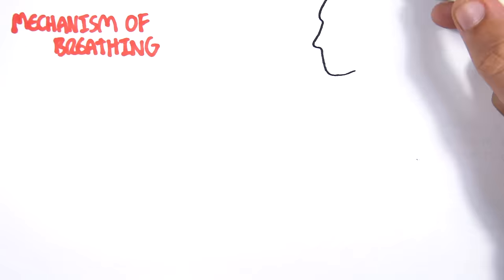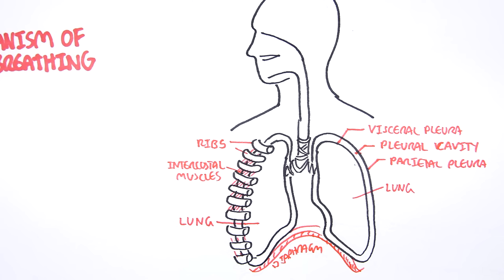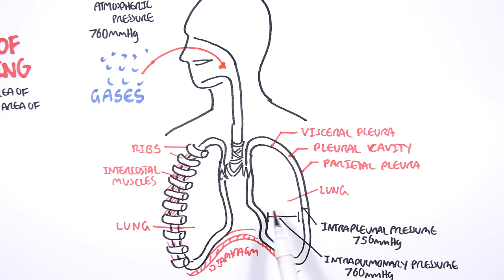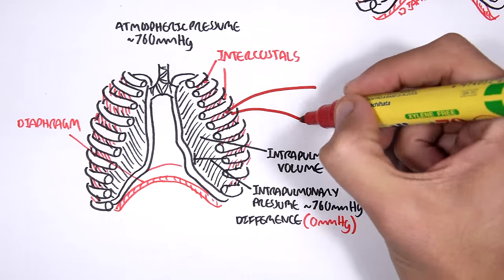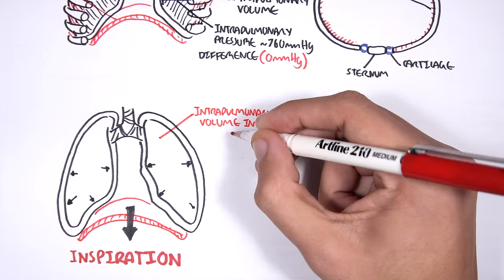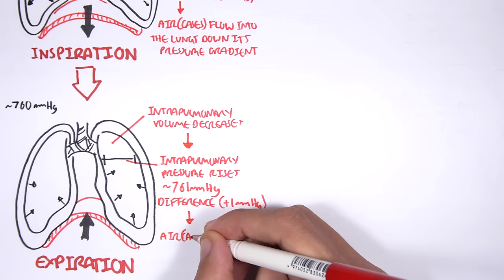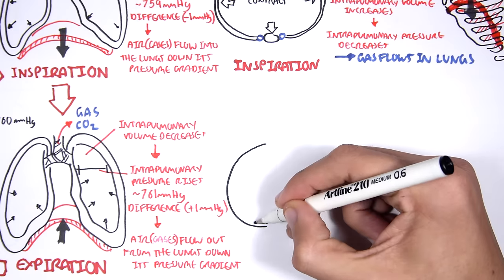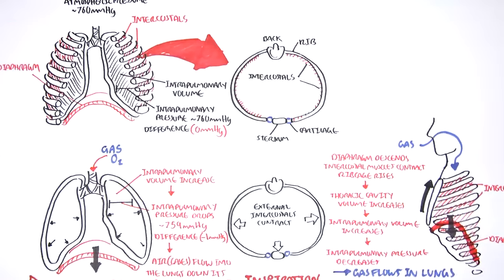Mechanism of Breathing